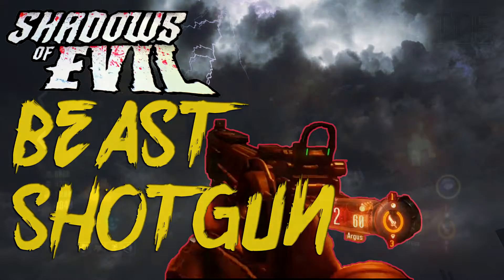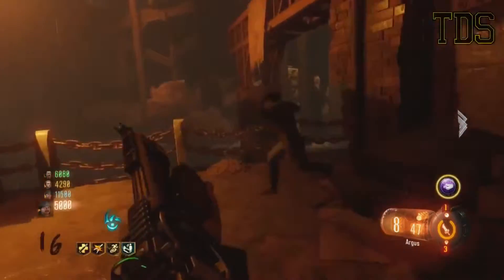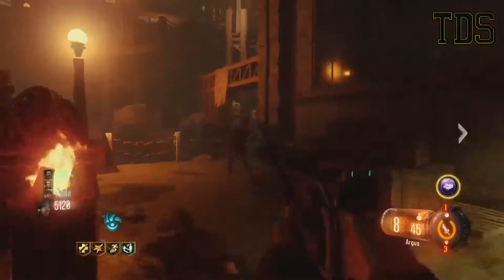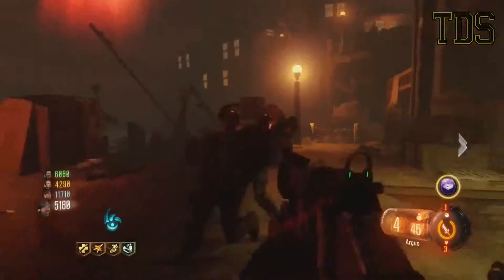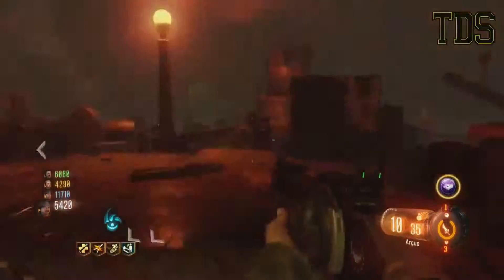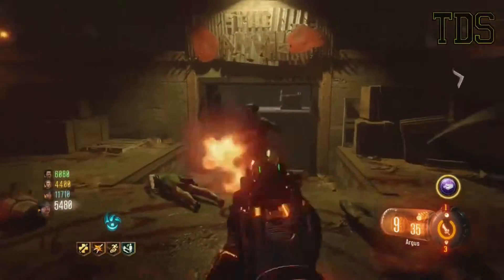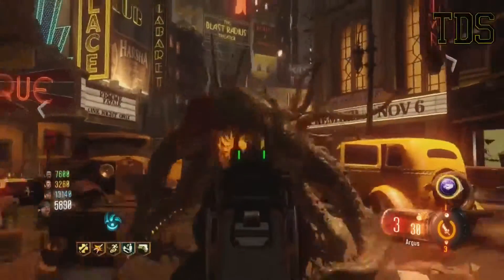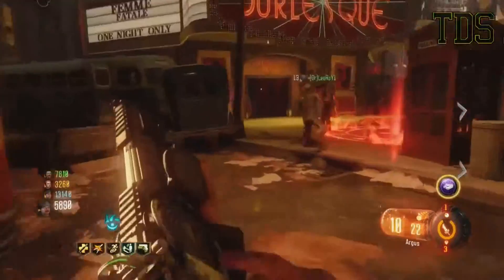NEW BEAST SHOTGUN THE ARGUS - ONE SHOT KILLS WITH RANGE TO ROUND 20+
The argus, a shotgun on shadows of evil will give you one shot kills at a decent range up to round 20+ with double tap.